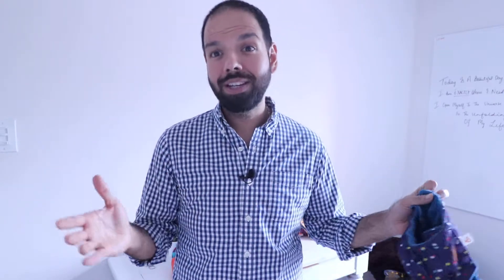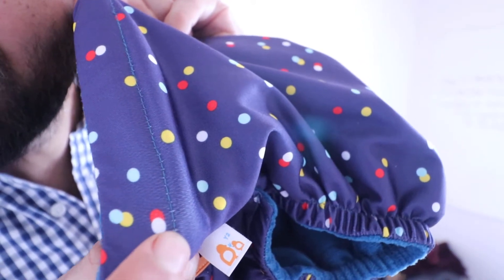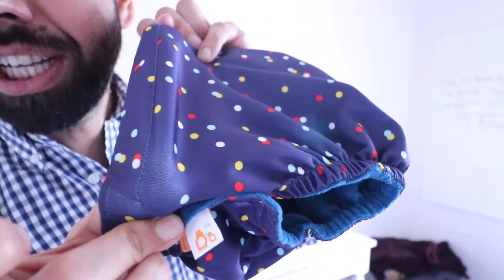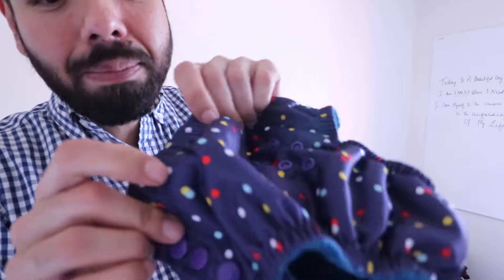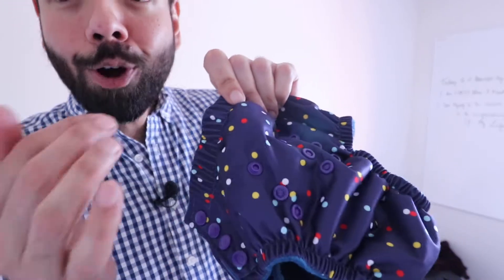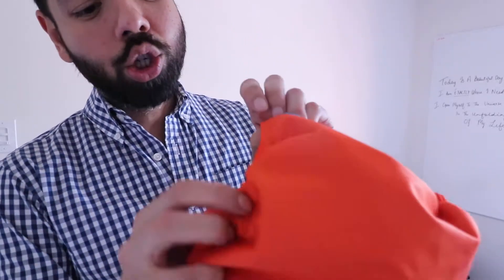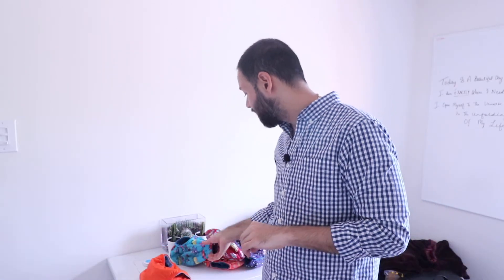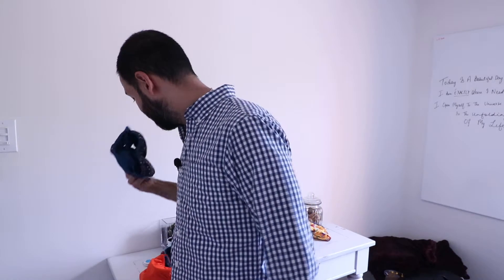Lil Helper | White Spots when the diaper is stretched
Thank you for joining us on Youtube! We can’t wait to hear from you!